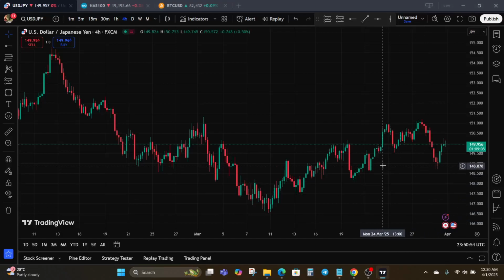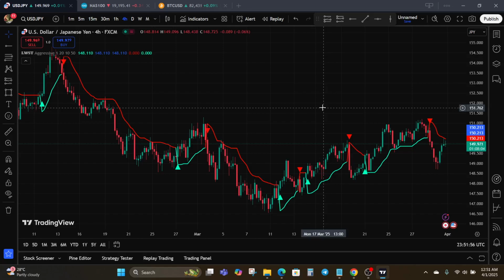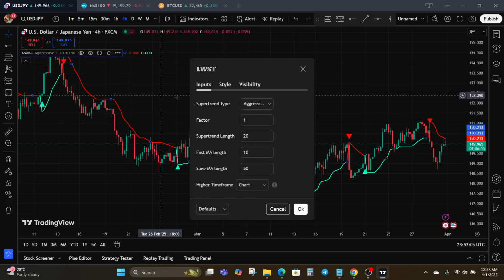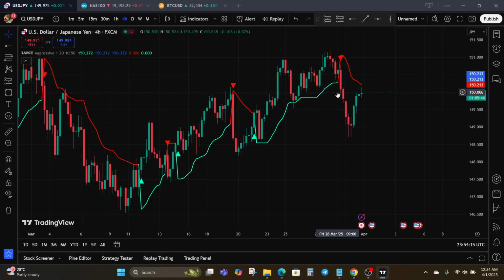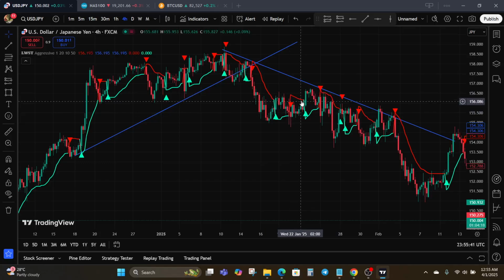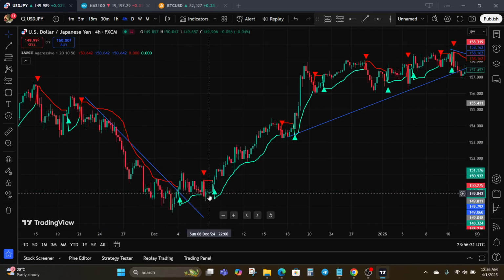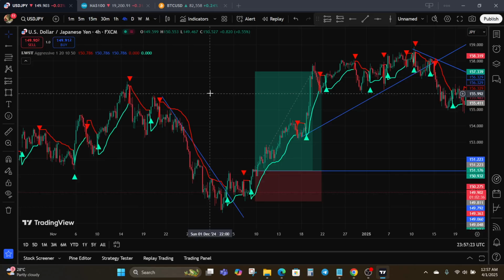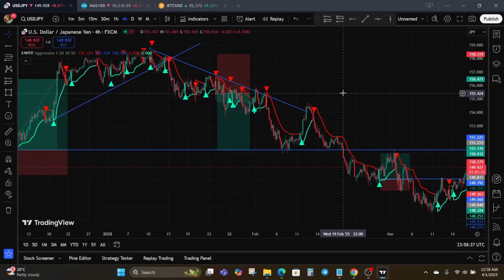Liquidity-Weighted SuperTrend – The Smarter Way to Catch Real Trends and Avoid Fakeouts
The SuperTrend Indicator has been a go-to tool for traders looking to catch trends early, but it has one big weakness—it doesn’t account for liquidity. That’s where the Liquidity-Weighted SuperTrend Indicator comes in, giving you a major upgrade by factoring in market liquidity for more reliable signals.

This indicator filters out weak signals and helps you stay ahead of sudden market reversals by weighting trend signals based on liquidity. That means fewer false signals and better trend confirmations! Whether you're trading forex, stocks, or crypto, this tool helps you refine your entries and exits with greater accuracy.

📌 Watch until the end for a full breakdown and a real-time trading example!